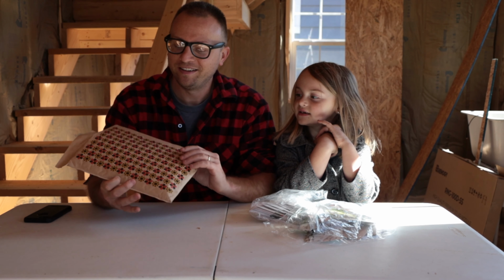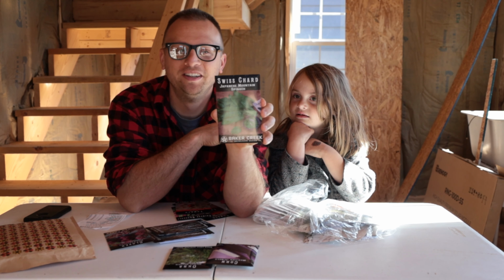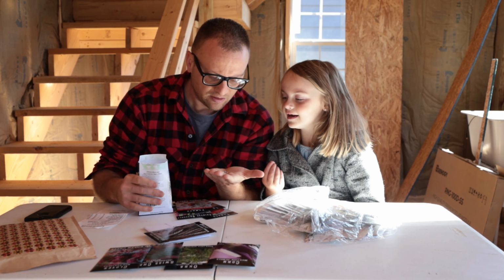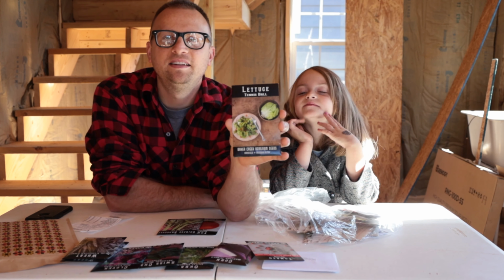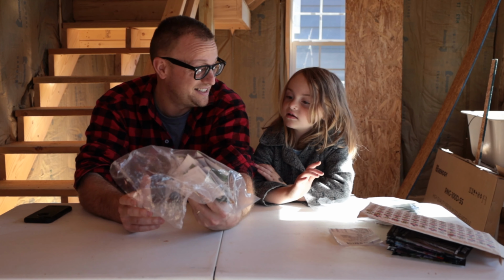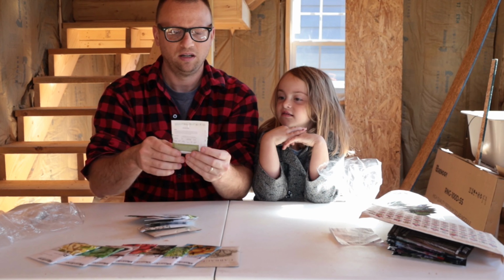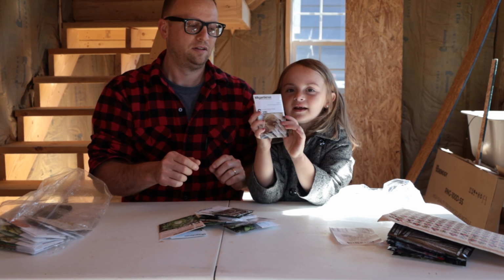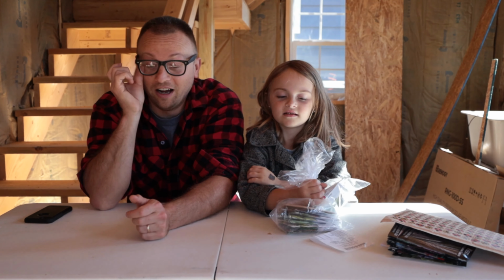Baker Creek & @MIgardener 2023 Seed Haul! | Unique Varieties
Sign up for Seedtime, a FREE Garden Planning Tool (Get a $5 credit for free seeds!)

I'm starting a new video series called The 400 Square Foot Garden. I'm going to teach you how to grow food from May thru Fall with a crop plan for succession plantings to take all of the guesswork out of growing. I'm hoping to inspire as many as possible to create a small sustainable garden using only a small 20x20 foot area in their backyard!

Influential books I've referenced:
The Urban Farmer by Curtis Stone
The Market Gardener by Jean-Martin Fortier
The Homesteader's Herbal Companion by Amy Fewell

Royal Berkey Water Filter

Tools I use:
Magicfly Egg Incubator
Magicfly Egg Candler
Digital Mini Hydrometer
No Crow Rooster Collar
Propane Torch
Melnor 2 zone water timer
Orbit 2 zone timer
Melnor Oscillating Sprinkler
Pickling Lime
10 Gallon Grow Bags
Soil Blocker
Winstrip trays
Bootstrap farmer seed trays
Treadlite Broadfork
Earthway Seeder
Landscape Rake

Soil Amendments
Peat Moss
Big Foot Organic Mycorrhizal Granular Fungi
Worm castings
Red Wiggler Composting Worms